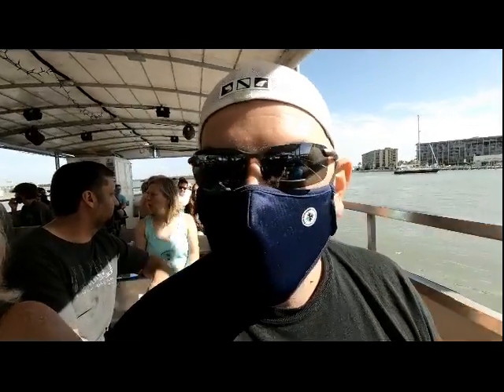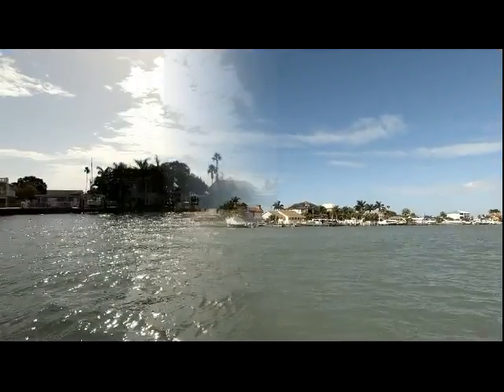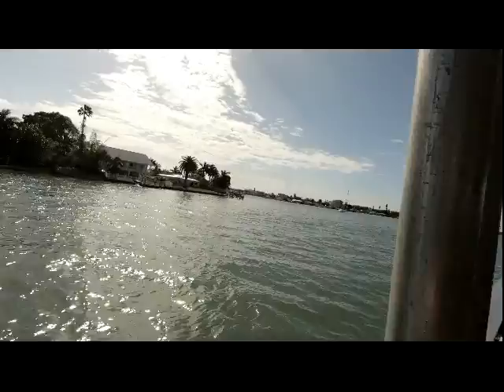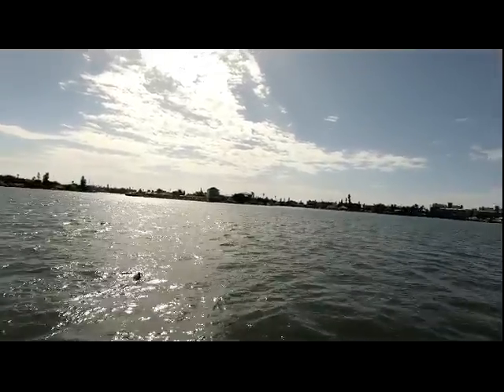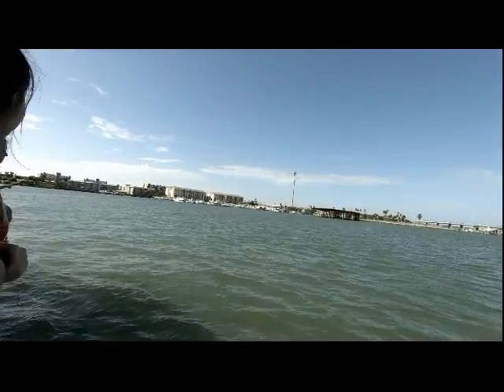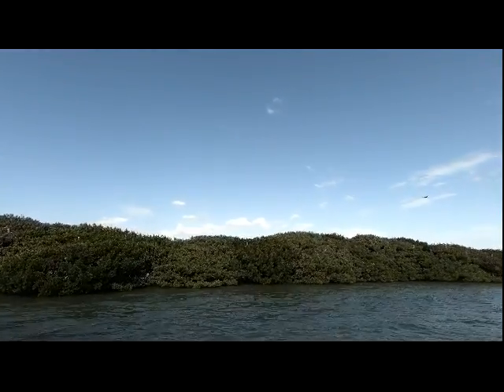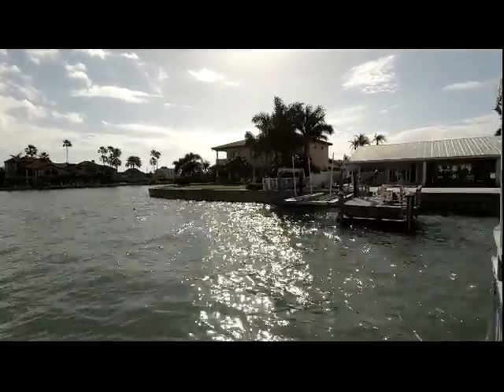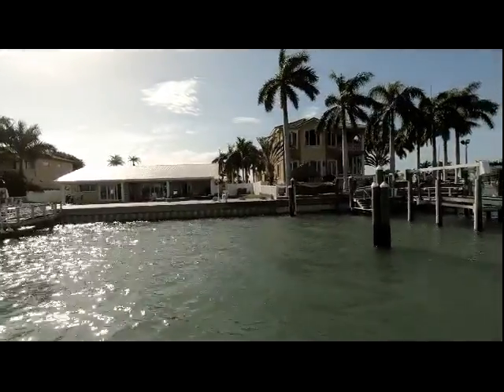🆕St. Pete Dolphin Tour Travel To St. Pete Fl Honest Video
Its travel or bust for Tracy and Aaron as they travel to St. Pete for a dolphin tour.

This video is showing St. Pete dolphin tour information but also try to cover the following subject:
-Travel to St. Pete FL
-dolphin tours in florida
-dolphin boat tour

One thing I saw when I was looking for details on St. Pete dolphin tour was the absence of appropriate info.
St. Pete dolphin tour however is an subject that I know something about. This video therefore should be relevant and of interest to you.
If you would like to discover even more concerning Travel to St. Pete FL I suggest you to have a look at our various other video clips
Now that you have actually viewed my YouTube vid regarding St. Pete dolphin tour did it assisted?
Please 'like' the video to assist your friends searching for Travel to St. Pete FL or dolphin tours in florida :)

We decided to go on a Dolphin tour in Johns Pass. They took us out into the bay and began to watch the dolphins skim the the surface. We stayed at our first location for about 12 minuntes and then they took us out and gave us a tour of the outlying bay. Saw alot of pelicans and herons that we never seen before.

We ventured to a different part of the bay where we saw some more dolphin activity. The dolphins were playing up against some ones backyard where a dog had spotted the dolphins and was chasing them along the backyard.